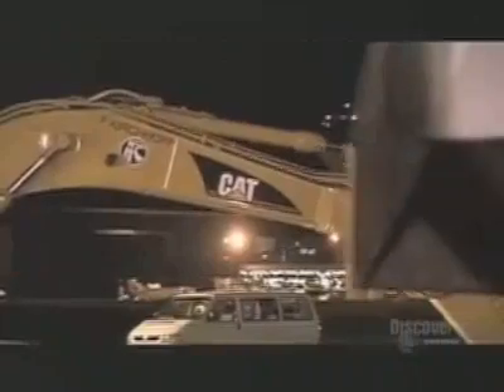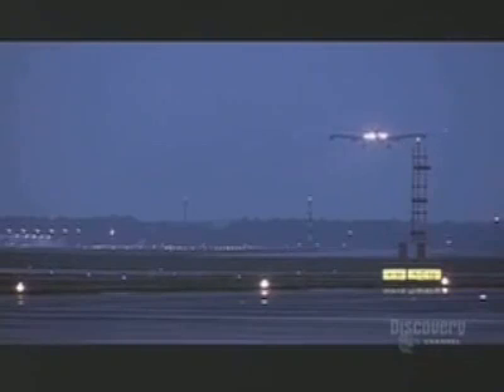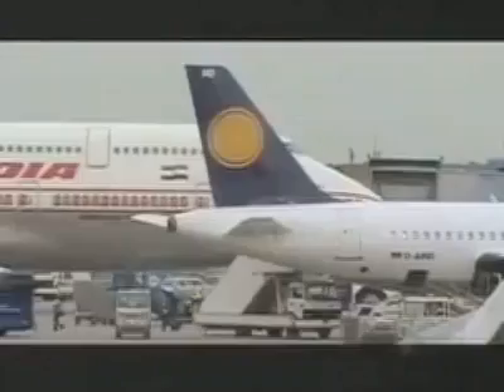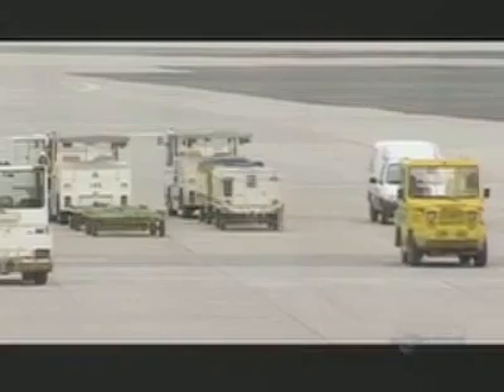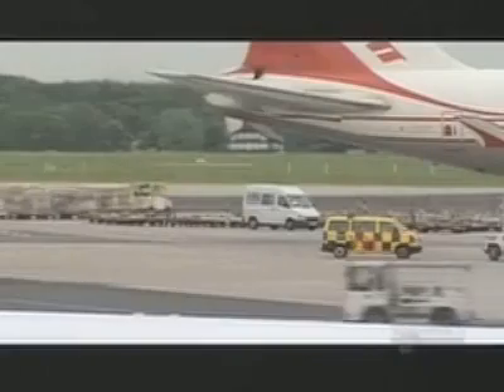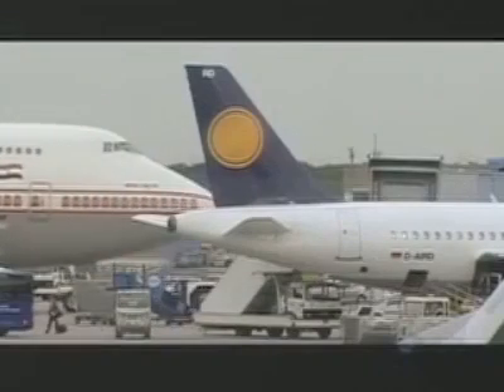Overnight runway SPEED construction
3 runways... 1 needs rebuilding - OVERNIGHT. Construction crews ready to go; Frankfurt speed construct is ON